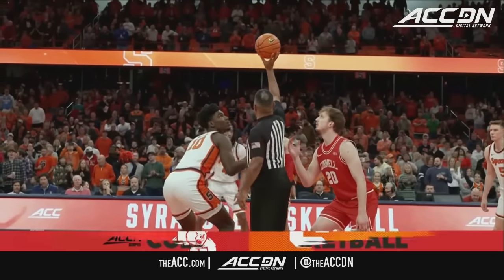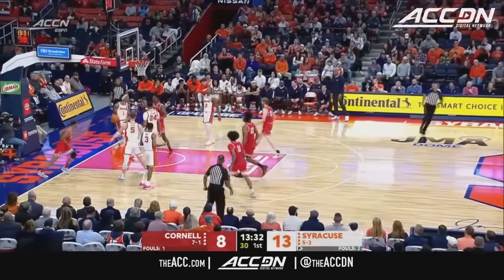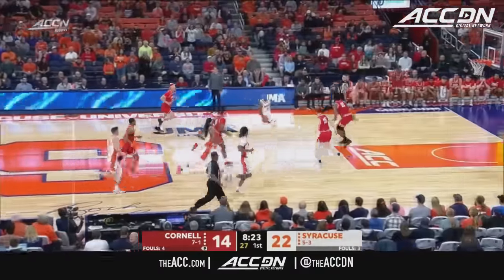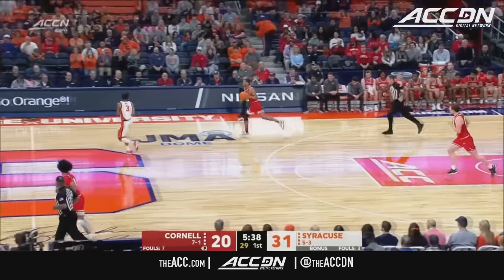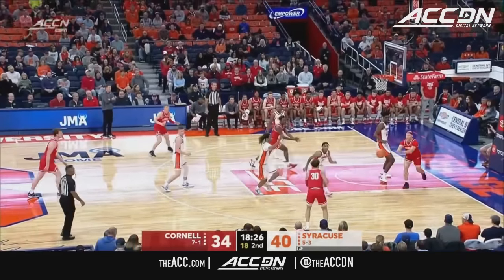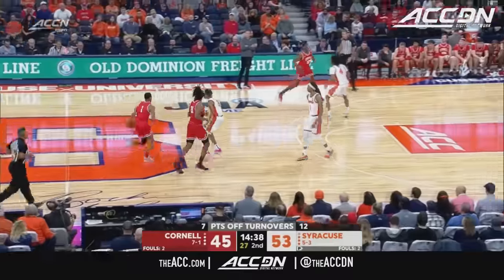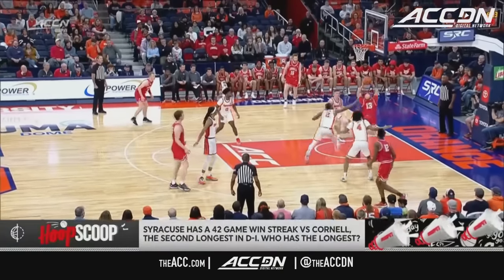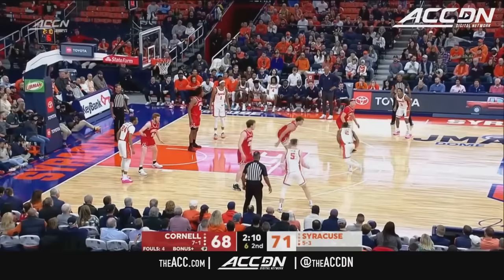Cornell vs. Syracuse Condensed Game | 2023-24 ACC Men’s Basketball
The Syracuse Orange extended their winning streak over Cornell to 43 games with their 81-70 win. Judah Mintz responded from a tough game against Virginia with a 28-point performance. Chris Bell finished with 19 points on 5-10 shooting from three-point range.